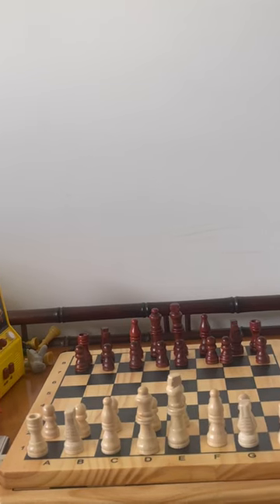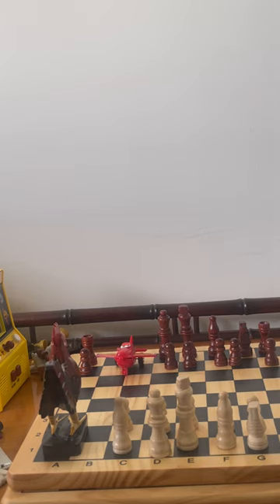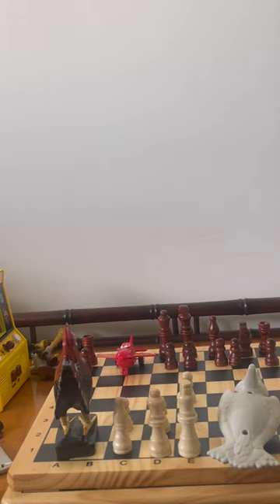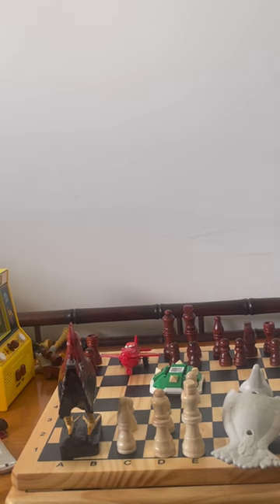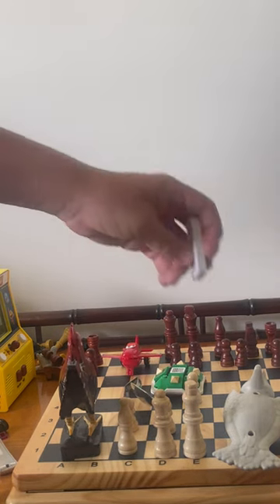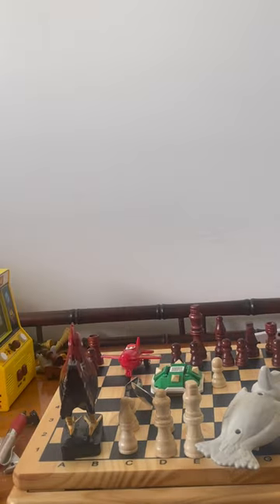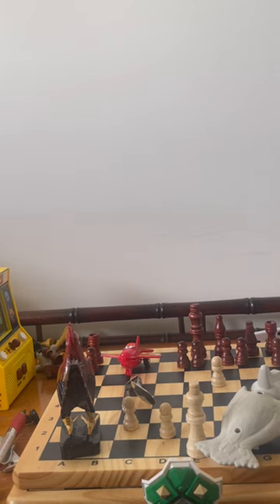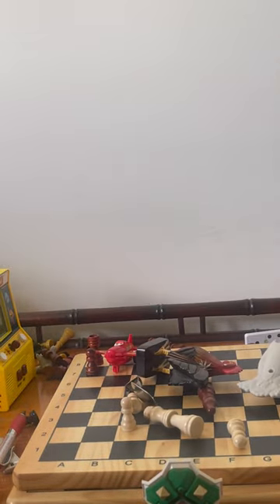How to play the “Birds” opening!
Who cares about the Birds Opening?
[I CAME UP WITH THE SCRIPT!]
Not the Horse again...